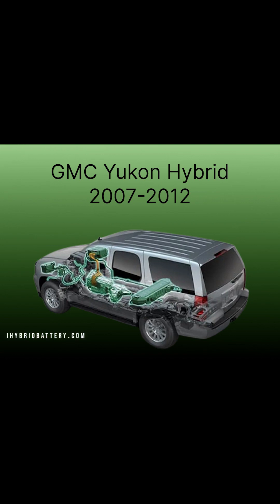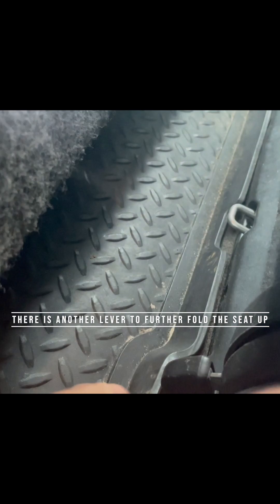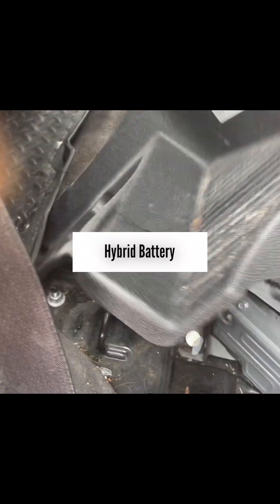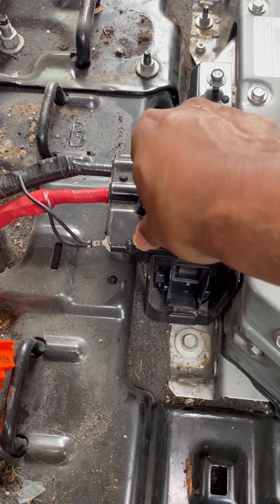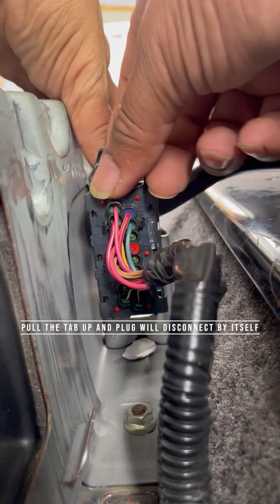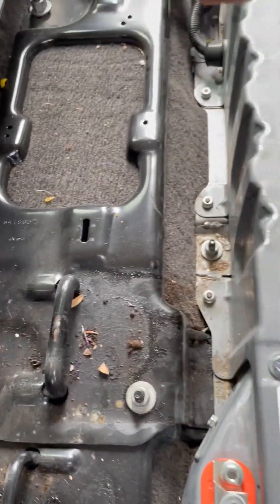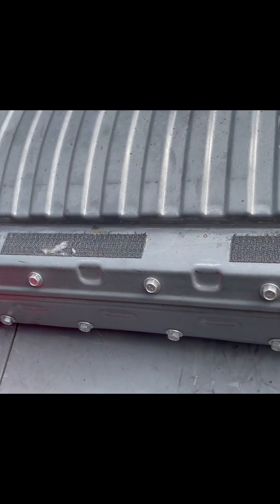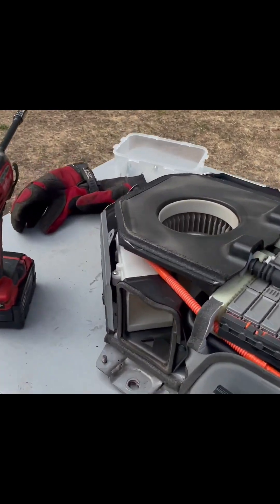Yukon 2008-2012 Hybrid Battery Removal From Car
GMC Yukon Hybrid Battery Removal from Car
In this video i have detailed

The Location of Battery
How to disconnect the battery electrically from the vehicle
Remove the battery from Vehicle

And whats in the battery

One stop shop of Battery Reconditioning / Buy New
for all makes and models